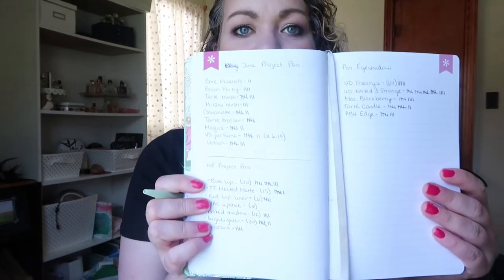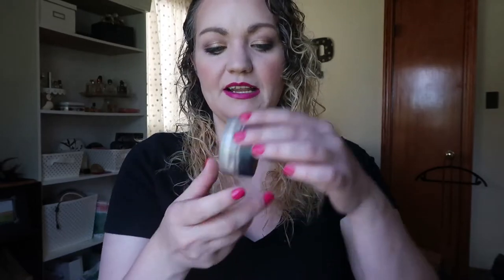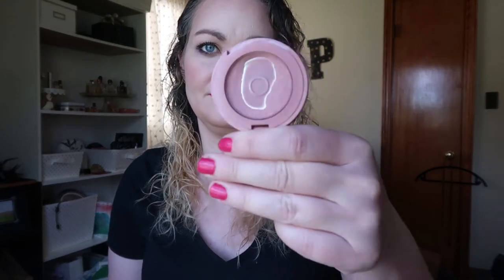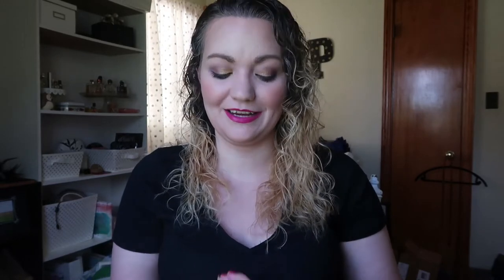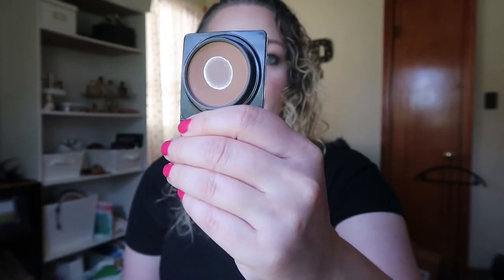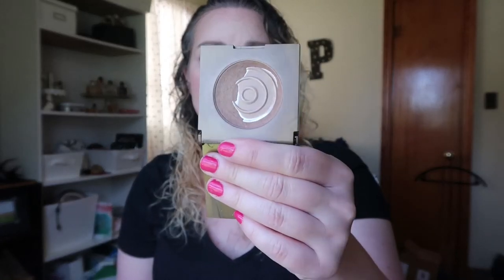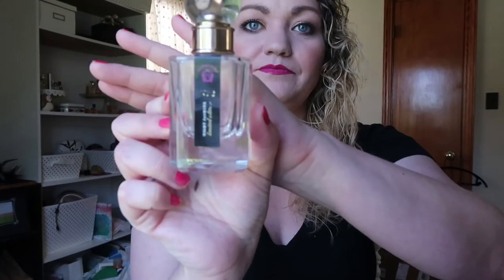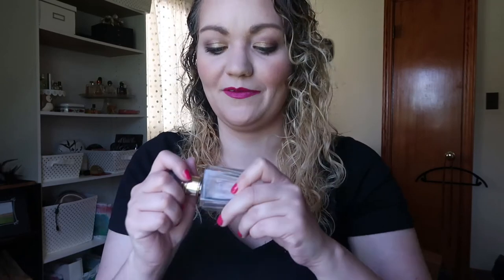2019 Project Pan Update 4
Welcome back, dolls. Today I am updating you on the progress that I am making in my 2019 project pan, which is my first project pan.